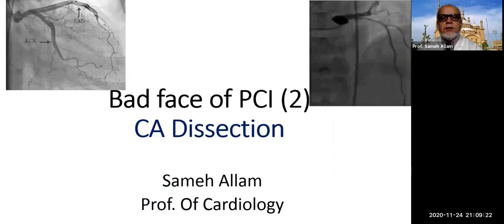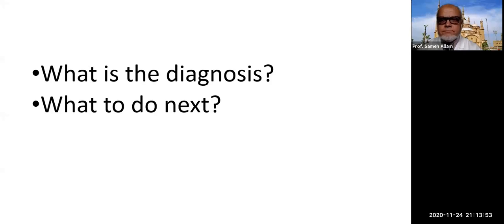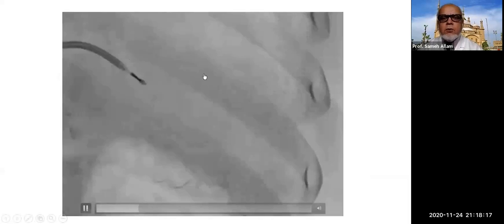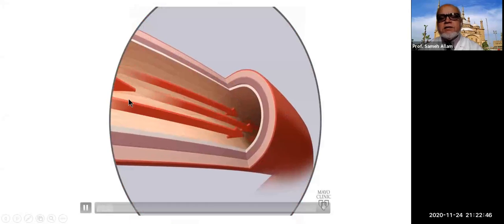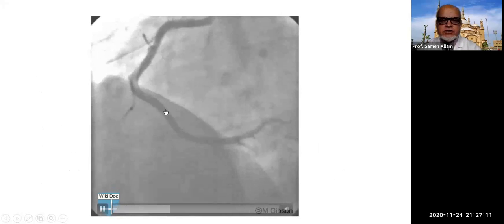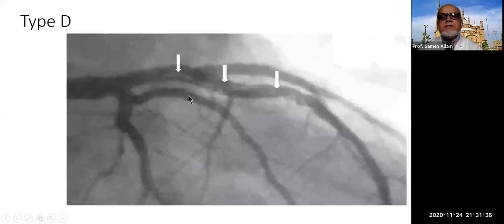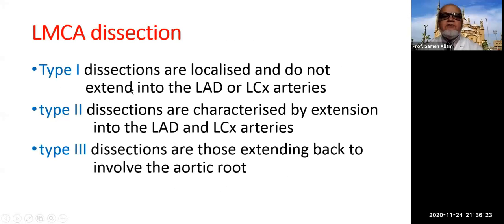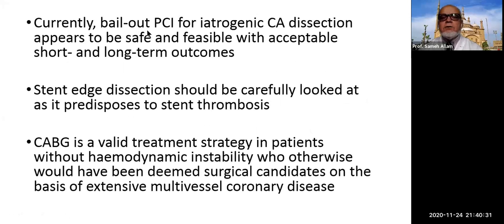Coronary artery Dissection